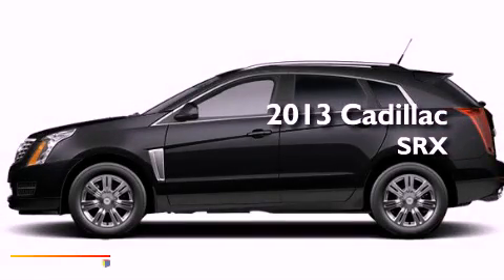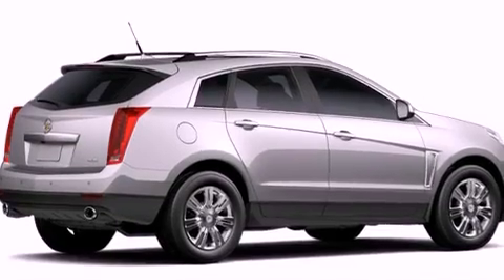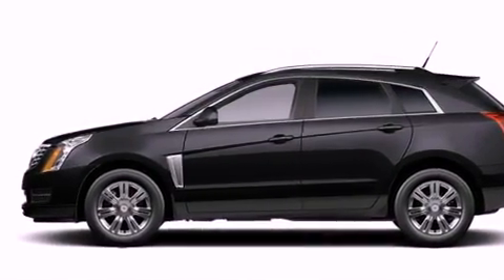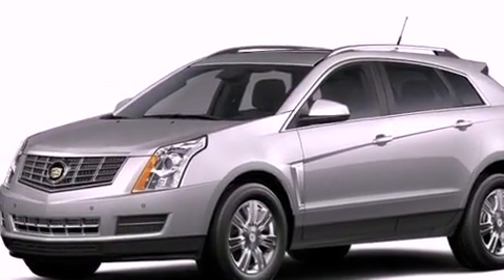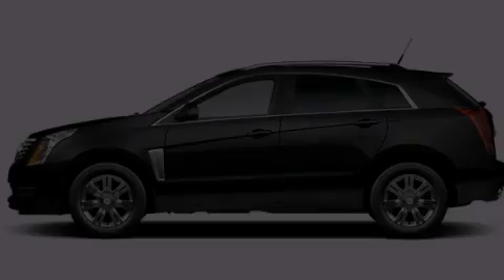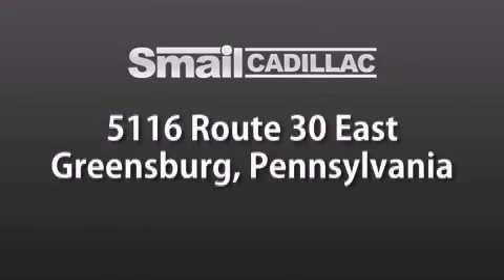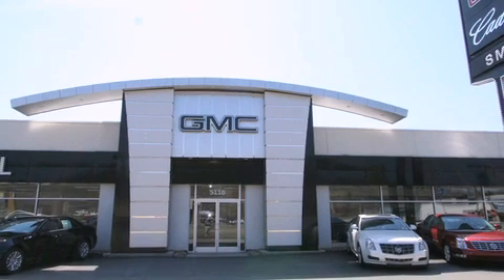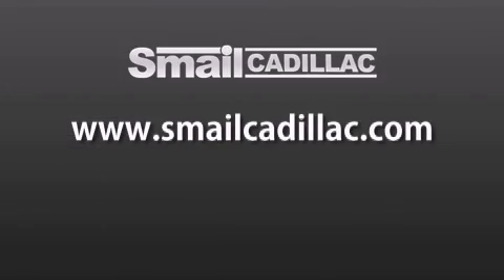2013 Cadillac SRX Greensburg PA 15601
Year : 2013
 Make : Cadillac
 Model :
 Engine : Gas/Ethanol V6 3.6L/217
 Trans . : Automatic
 Exterior : Black Raven
 Miles : 12
 Interior : Titanium
 Stock : 35901